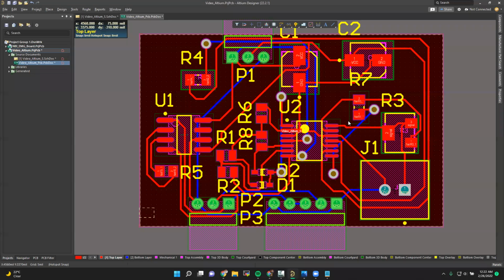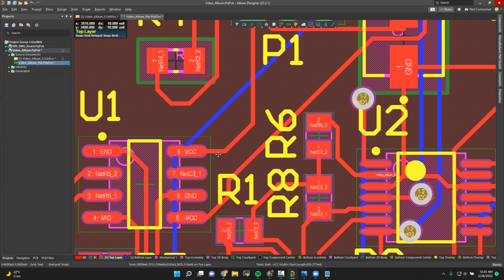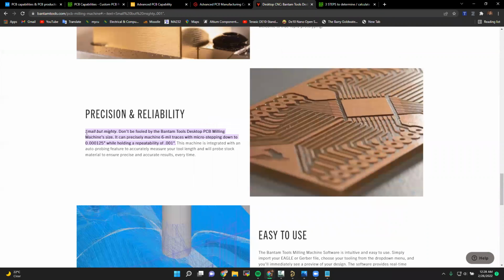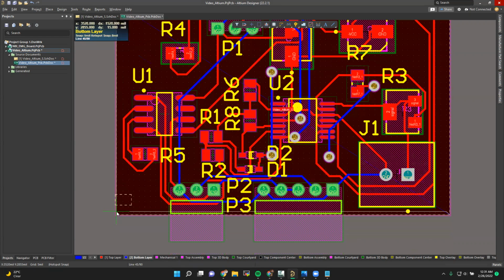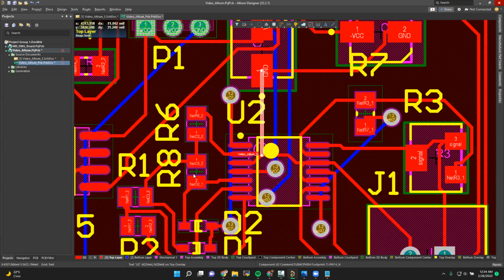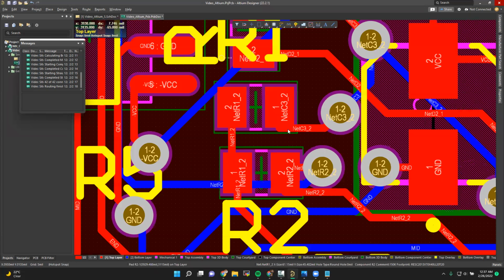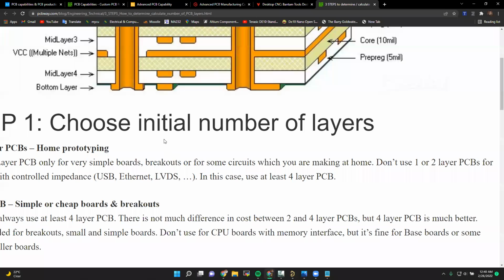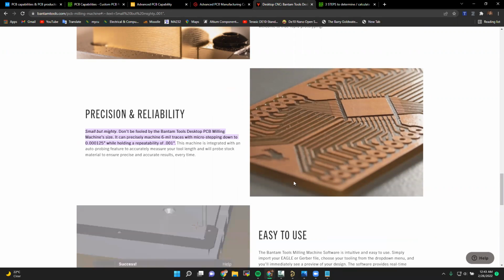Introduction to Altium Designer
This video will show you a quick introduction to Altium Designer and how to navigate through some of its multiple tools and features. A more in-depth video will be posted soon